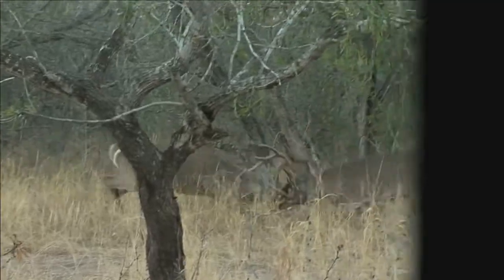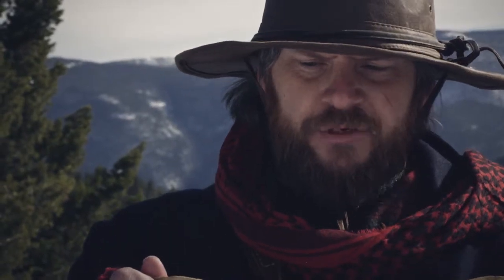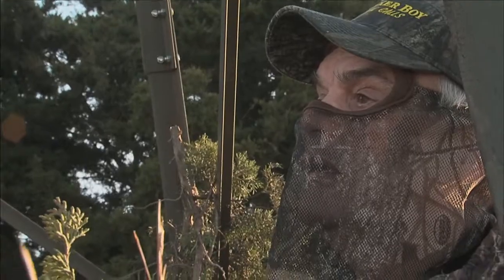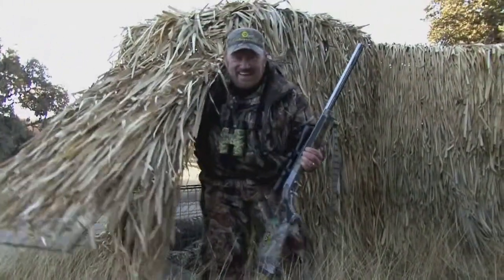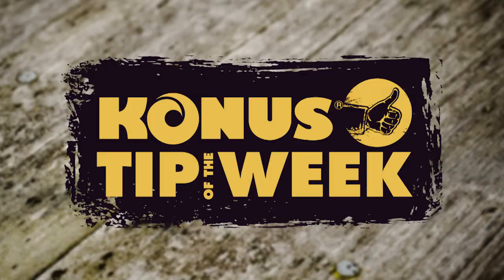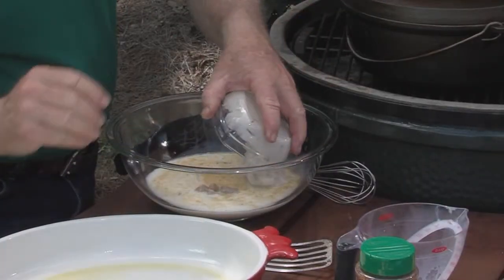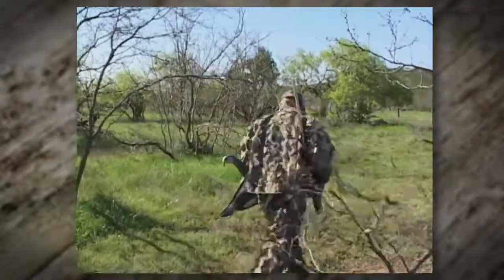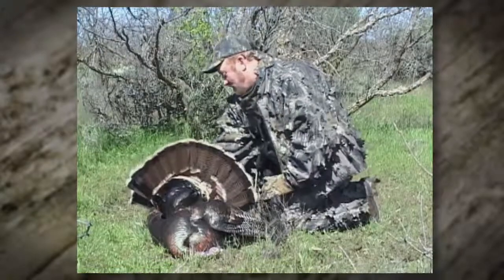O'Neill Outside - O'Neill's Memorable Hunts - 2014